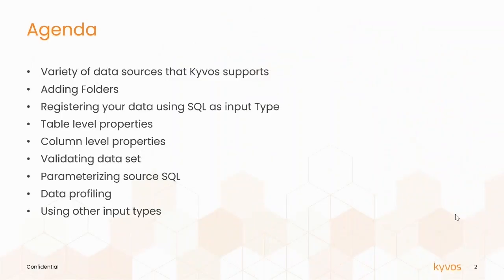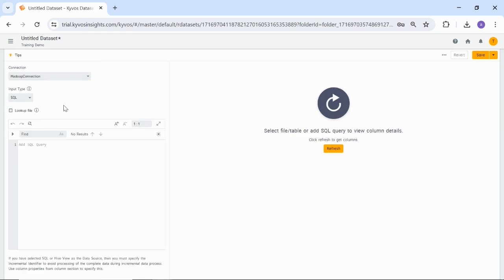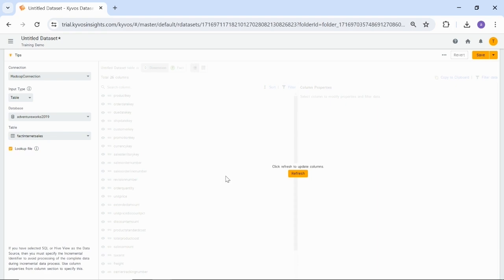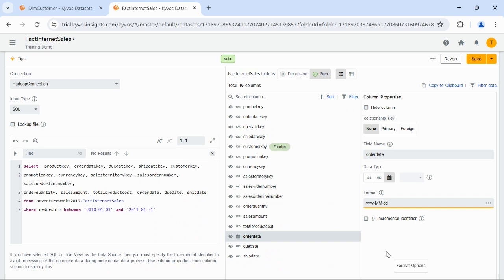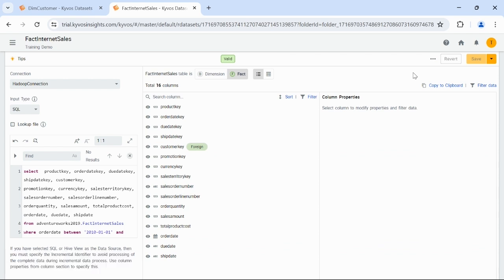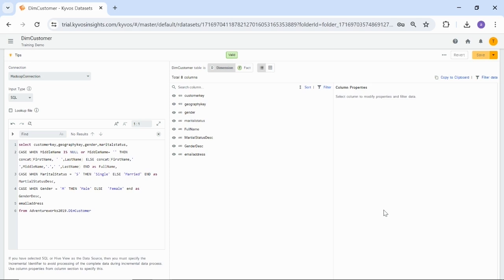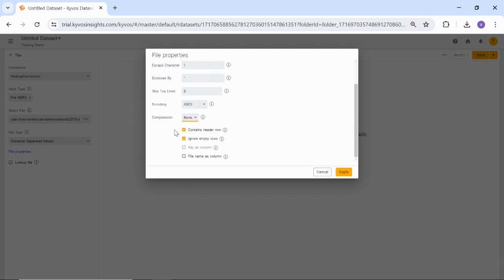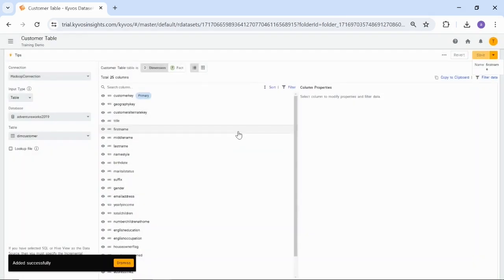Register Source Data in Kyvos